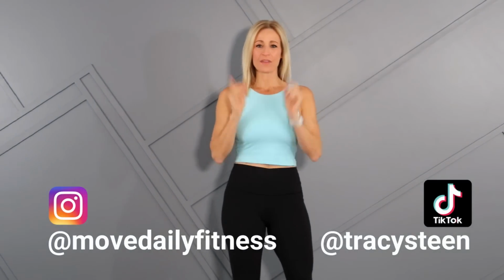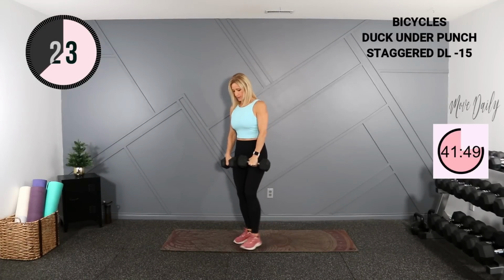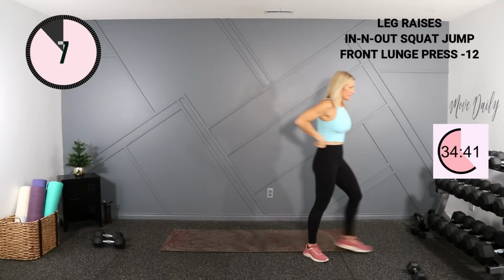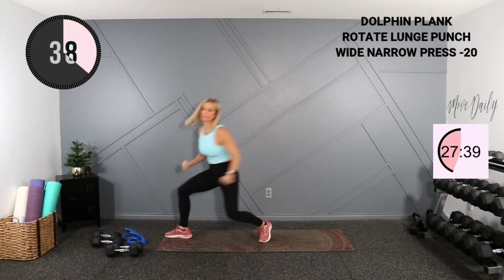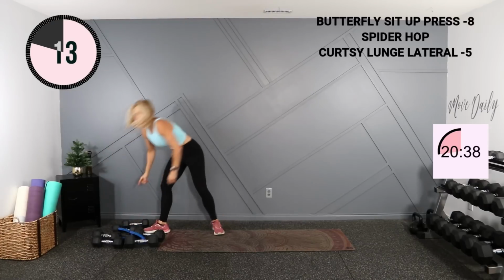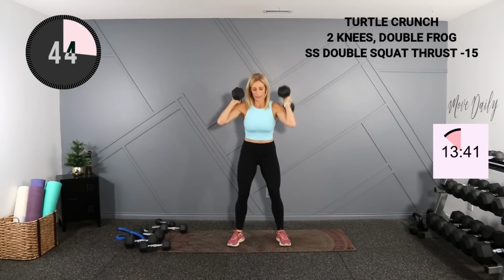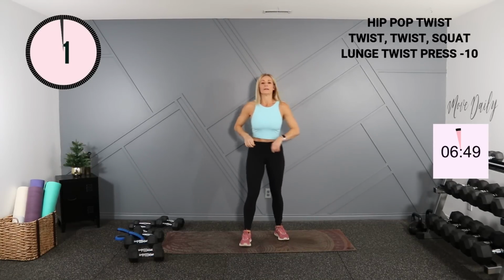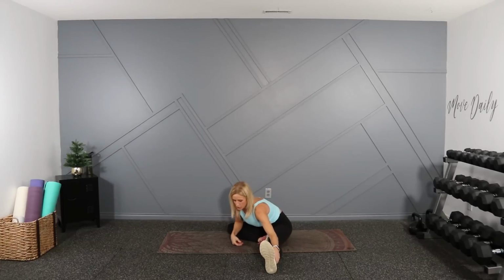48 Minute TOTAL BODY Workout | 30-40-50 Abs, Cardio & Compound Strength | No Repeats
48 Minute Total Body Workout! We've got intervals of 30 seconds of abs, 40 seconds of cardio and 50 seconds of compound strength.  We will hit a little bit of everything with this format today.  It will also be a no repeat workout. We will cycle through the abs, cardio and strength and make you sweat!

Format: 30 seconds abs, 40 seconds cardio, 50 seconds strength - no repeat

FOLLOW ALONG!